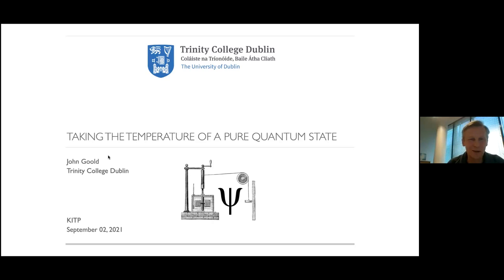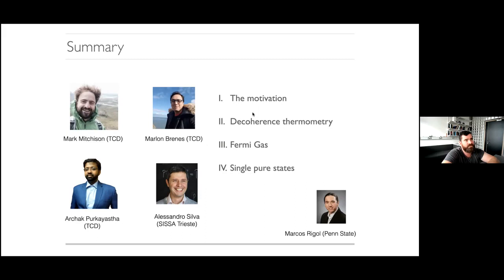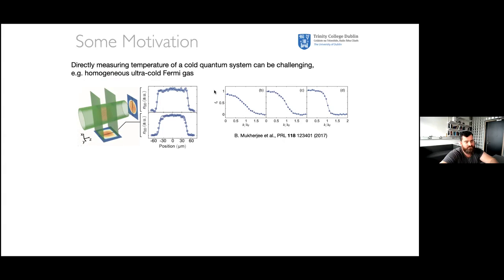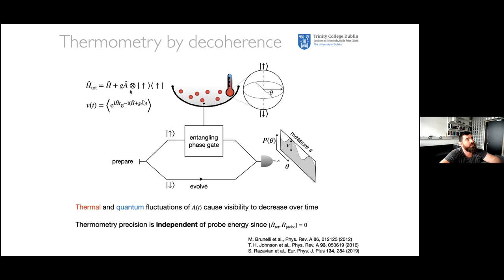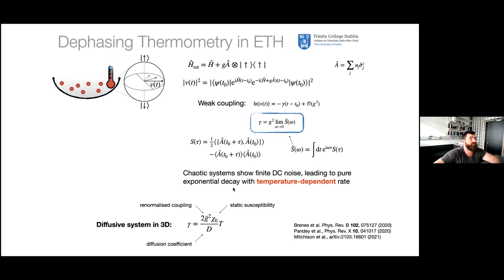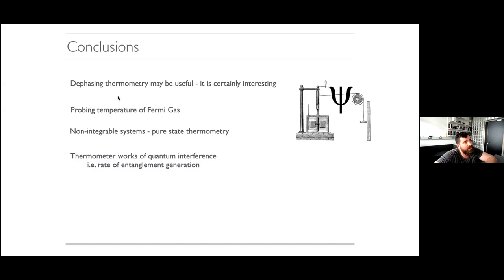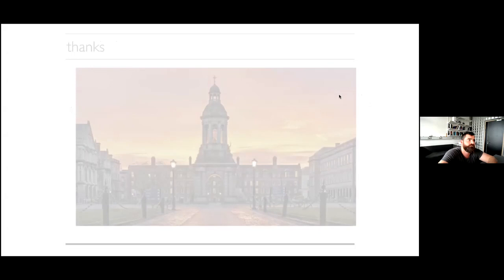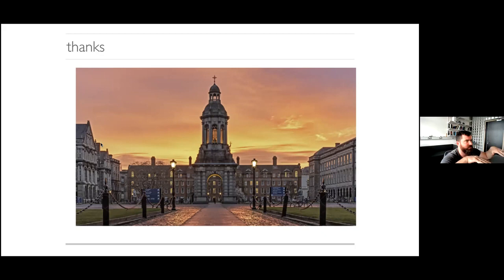Taking the temperature of a pure quantum state ▸ John Goold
Recorded as part of the Transport and Efficient Energy Conversion in Quantum Systems Conference at KITP.

Several communities of experimental and theoretical physics are devoted to studying the problem of transport and energy conversion in quantum systems away from equilibrium. In statistical physics, these topics have been traditionally addressed mainly in the classical realm. In condensed matter and atomic physics, the traditional context has been quantum charge and spin transport. Recent progress includes the application of ideas from quantum information to understand the emergence of thermodynamical concepts and the creation in experiments of quantum coherent systems of various scales with a novel degree of control. These developments motivate work on fundamental challenges like the creation of optimal protocols for energy/information transport as well as state preparation. The aim of this conference is to provide a survey of the most recent advances in the area, bringing together experts across all these fields.